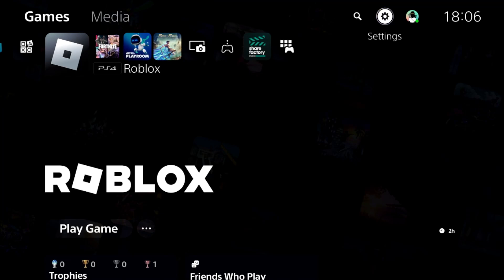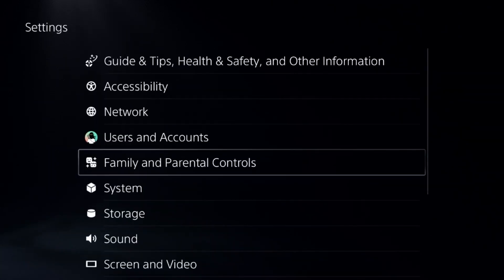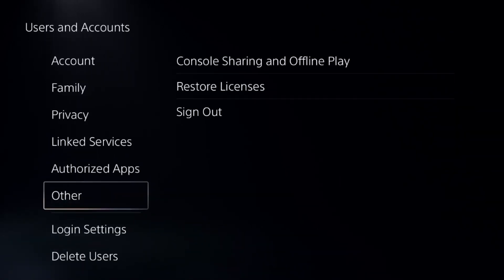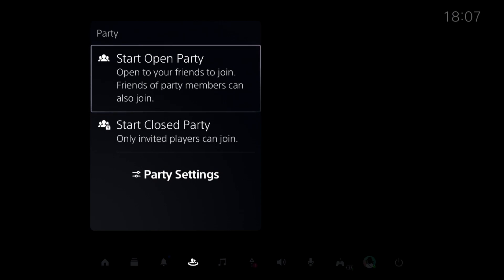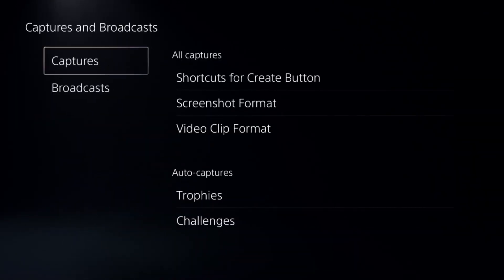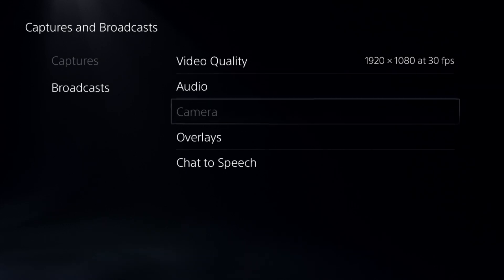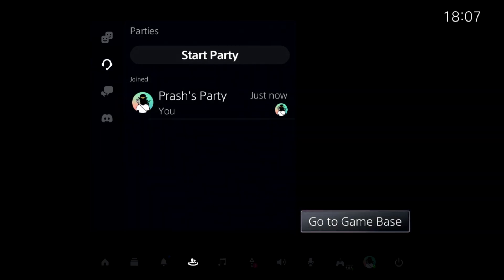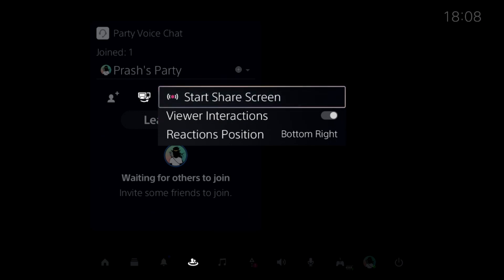How to Fix PS5 Share Screen Not Working ⚡ps5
How to Fix PS5 Share Screen Not Working
If your PS5 Share Screen is not working, it can be due to internet issues, privacy settings, or software glitches. To fix this, first, ensure that your internet connection is stable by running a connection test under Settings then Network then Test Internet Connection. If the issue persists, restart your router and try using a wired connection for better stability. Next, check your Privacy Settings under Settings then Users and Accounts then Privacy, and make sure screen sharing is allowed. If you’re in a party, ensure that the host has enabled screen sharing. Also, update your PS5 system software by going to Settings then System then System Software then System Software Update and Settings, as outdated firmware can cause issues. If the problem continues, try restarting your PS5 or rebuilding the database by booting into Safe Mode and selecting Rebuild Database. Additionally, if you're facing issues with Share Play, ensure that both players have PlayStation Plus and a strong connection. These steps should help fix Share Screen problems on PS5. How to Fix PS5 Share Screen Not Working